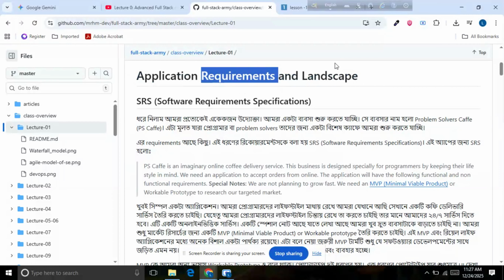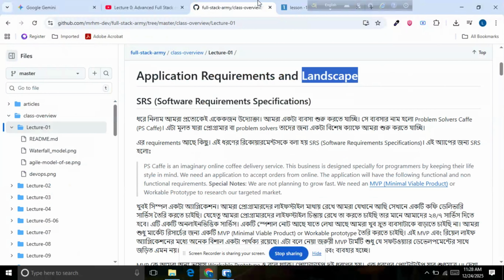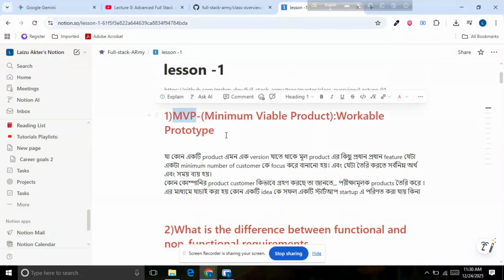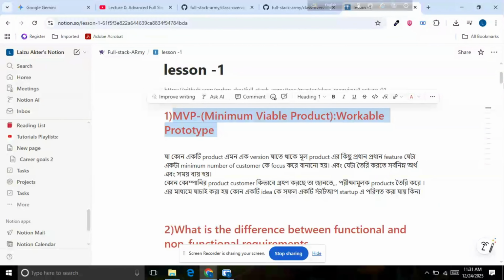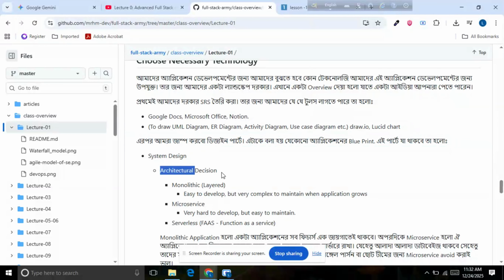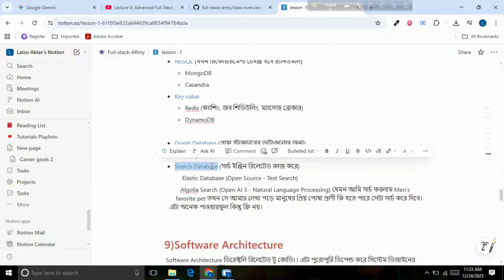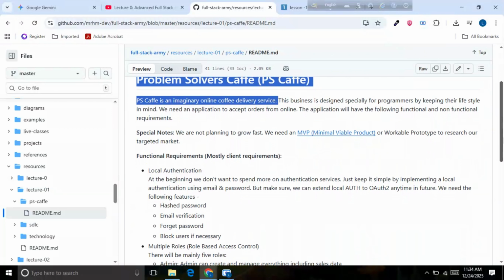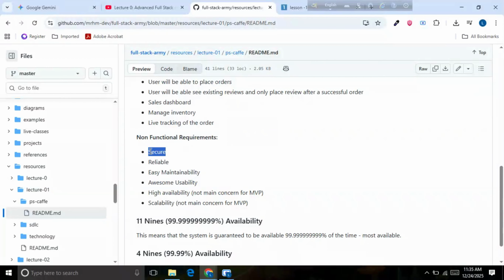Coding Journey Day 1: Understanding the Programming Requirements & Landscape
Hi everyone! I’m Laizu, and today marks Day 1 of my official coding journey. 🚀 I’m following a Full-Stack playlist, and my first challenge was a massive 4-hour introductory video!

In this video, I break down what I learned from Lecture 01, including the Software Development Life Cycle (SDLC), the difference between Functional and Non-Functional requirements, and what an MVP actually is. If you're a beginner like me, let's learn together!

**Resources Mentioned:**

**Resources Mentioned:**